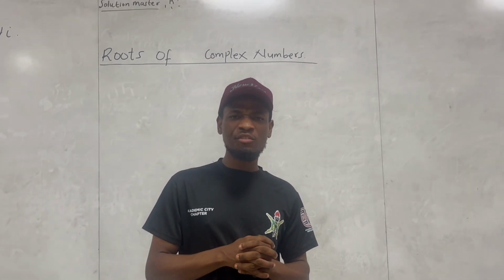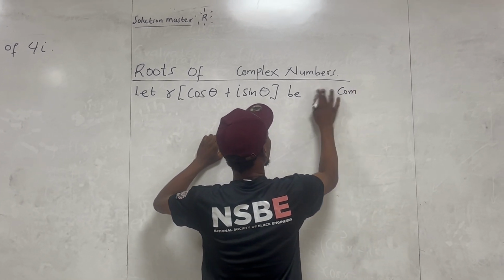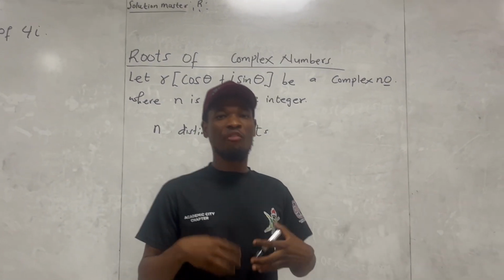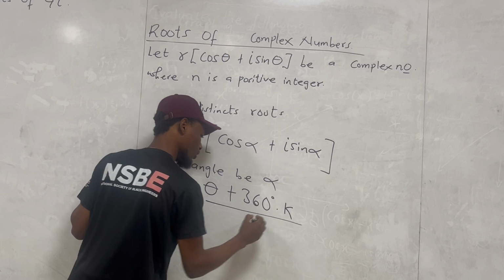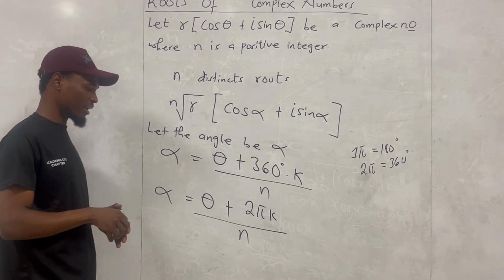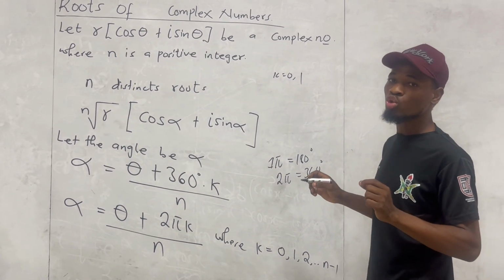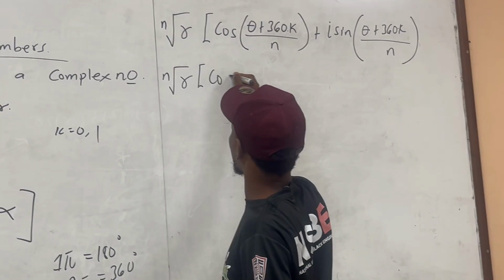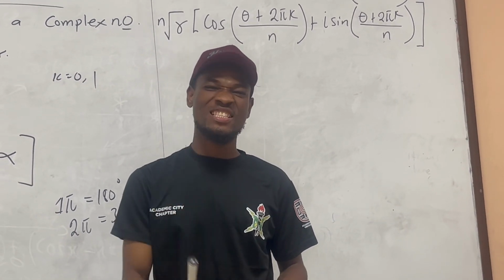Finding the nth Roots Of Complex Numbers: Extending De Moivre's Theorem. Full Tutorials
What is the complex nth roots theorem?
Theorem: Complex nth Roots Theorem (CNRT) Any nonzero complex number has exactly n ∈ N distinct nth roots. The roots lie on a circle of radius |z| centered at the origin and spaced out evenly by angles of 2π/n. Concretely, if a = reiθ, then solutions to zn = a are given by z = n √ rei(θ+2πk)/n for k ∈ {0,1, ..., n − 1}.